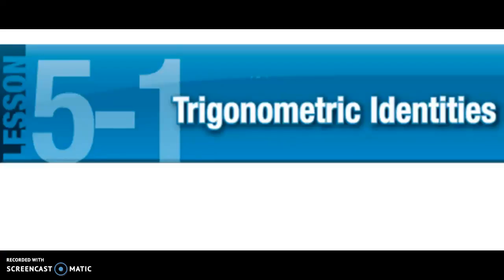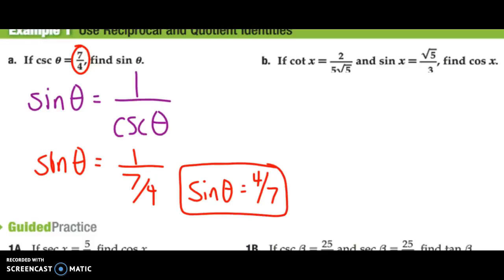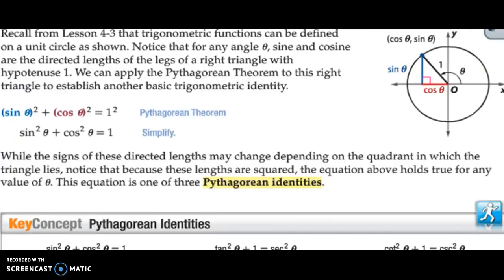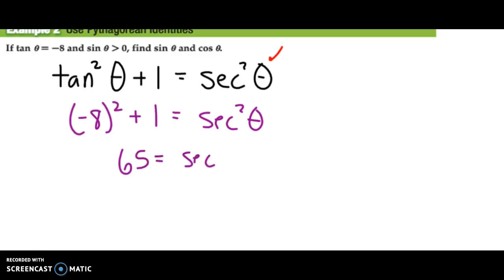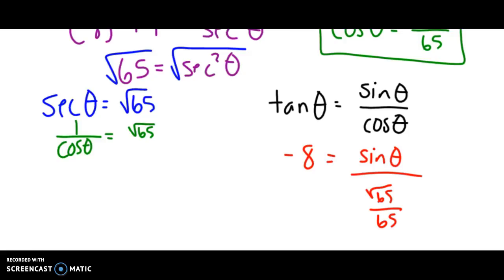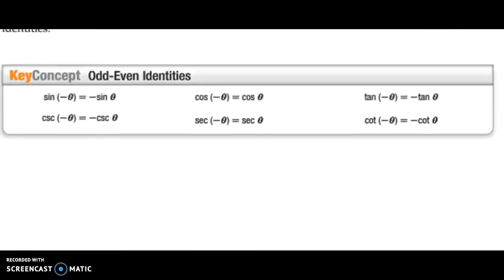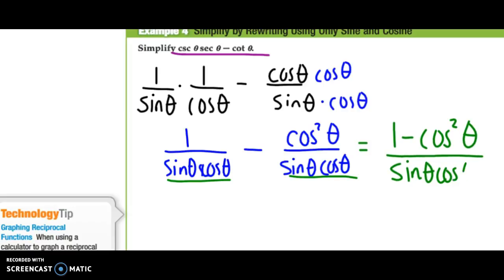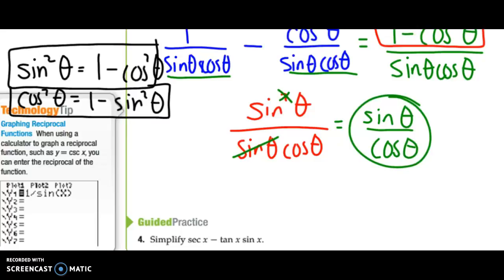Pre-Calc: Section 5.1 - Part #1